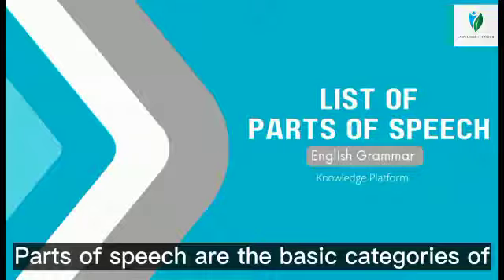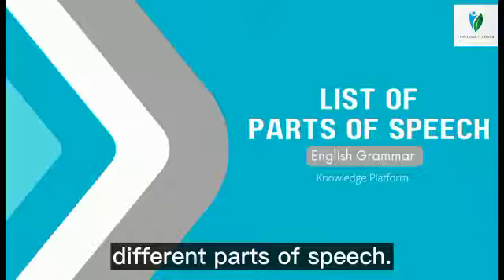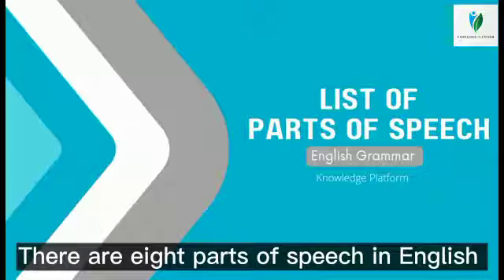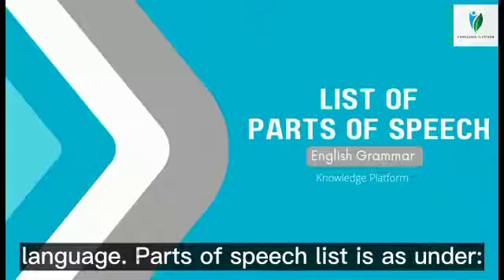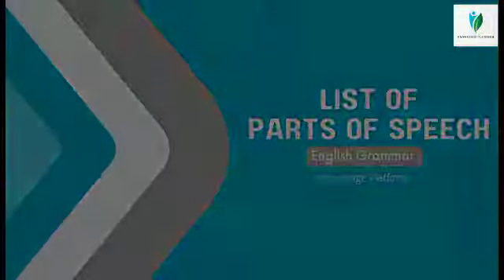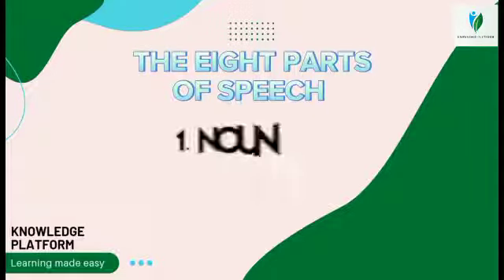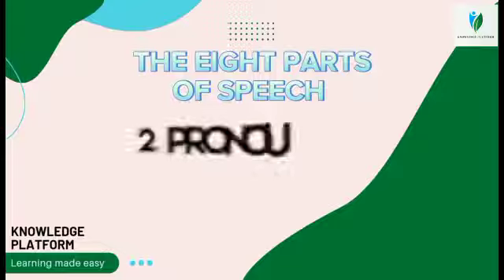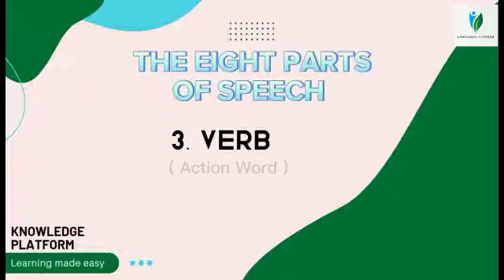List of Parts of Speech ( Complete List & Key points for Beginners ) || By Knowledge Platform.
Hey There, Knowledge Platform welcoming you all, Bringing you New Educational Videos Everyday to improve your knowledge.

Do Checkout Our Blogs For further Clearance and Knowledgeable informations.

Our Blog Links related to the same video are pinned in the comment section.

BLOGS:

PAGE : 01
• ENGLISH GRAMMAR

PAGE : 02
• SCIENCE

PAGE : 03
• FINANCE

PAGE : 04
• FINANCIAL CRISIS